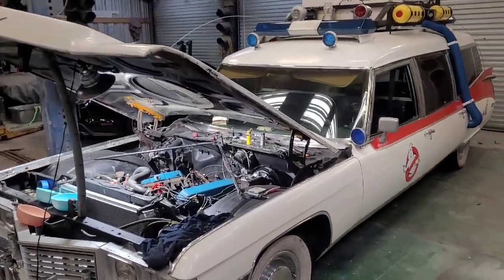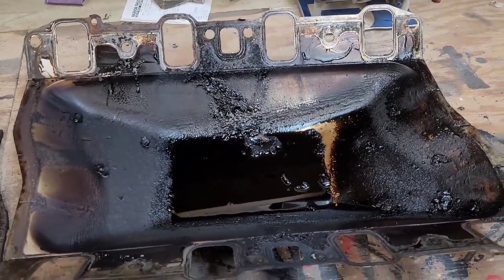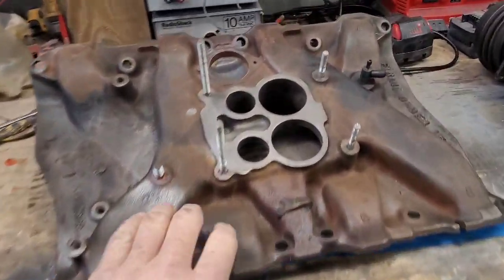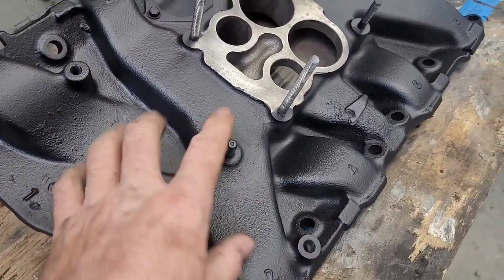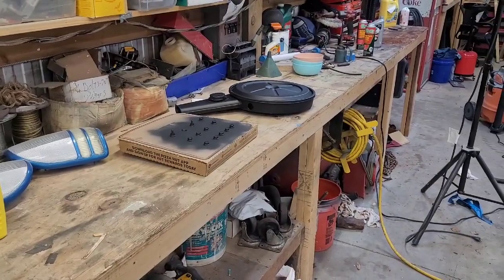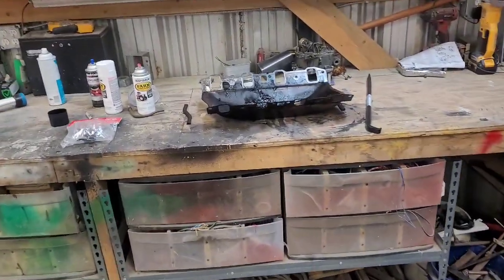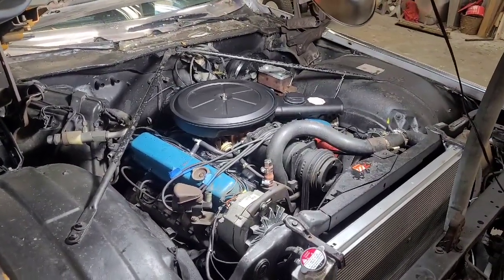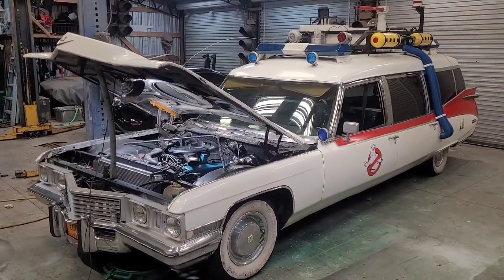1972 cadillac ecto 1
car developed a rough idle that would make it feel like it was going to stall out while in drive, sitting at a light. found after doing the normal things you would do to fix that problem, it seems that the intake manifold gasket was leaking air and oil.